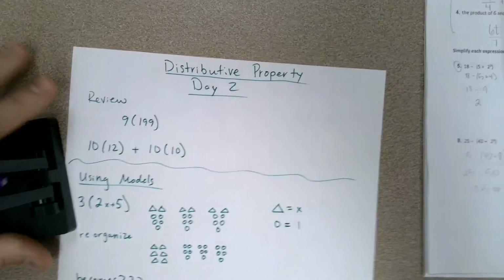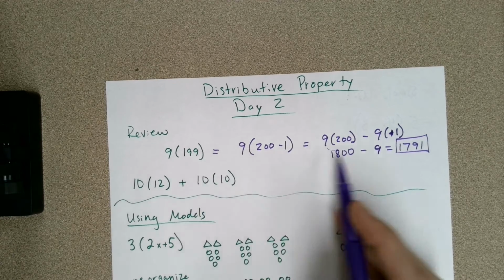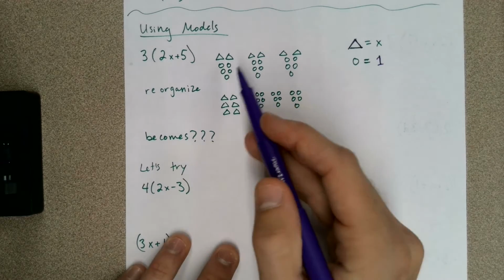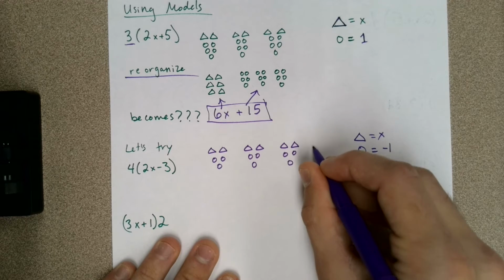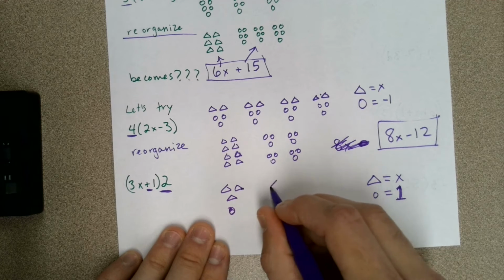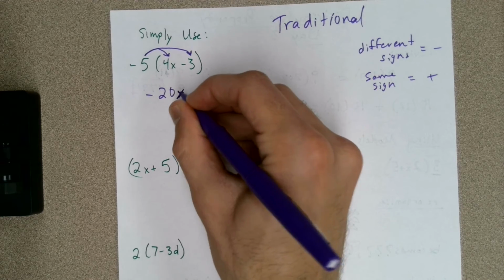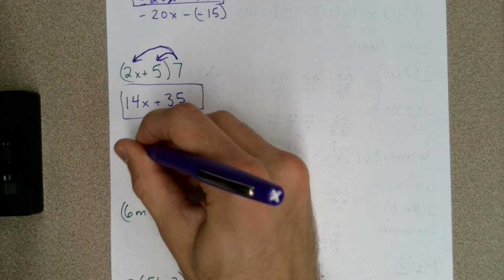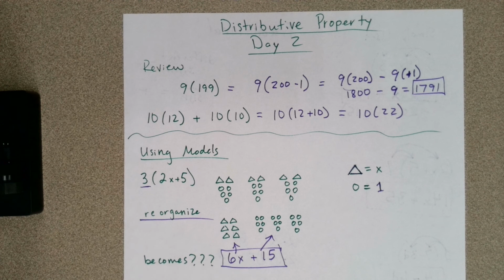2.2 Distributive Property Day 2